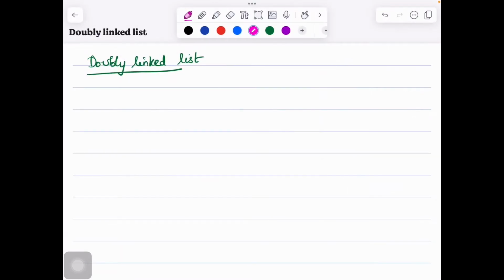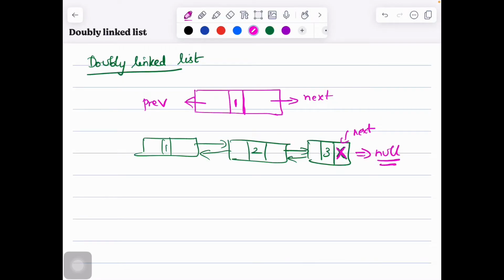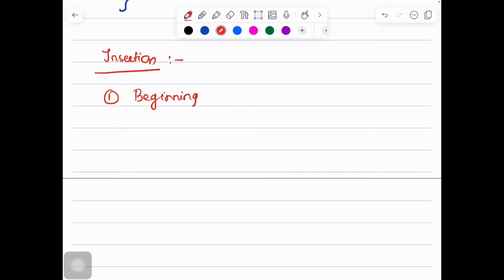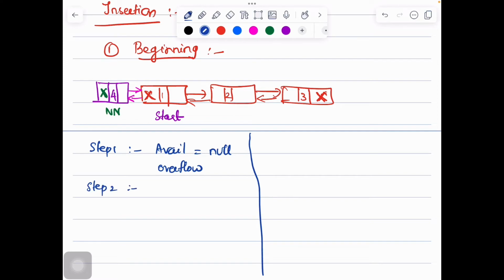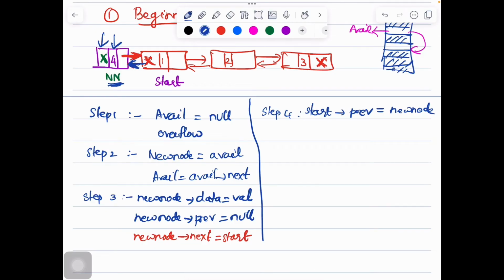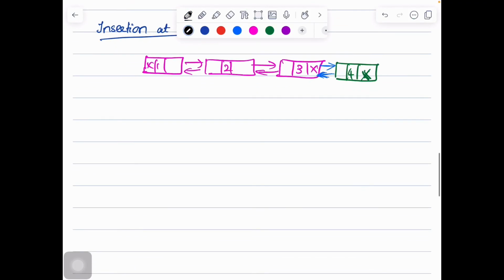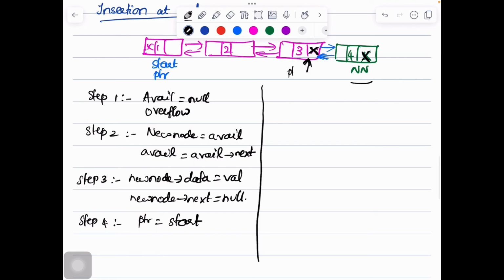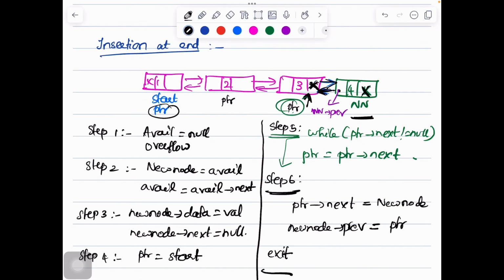18. Double Linked List - Insertion at Beginning and End with Pseudocode